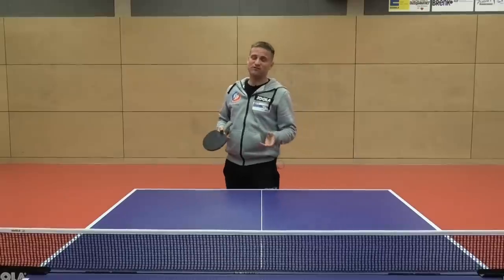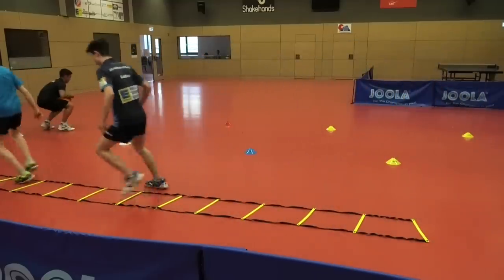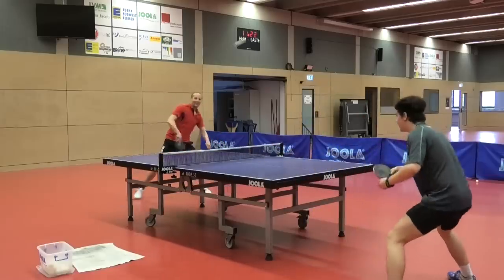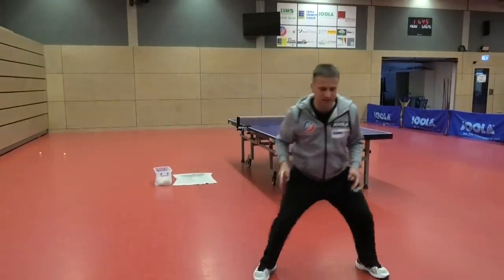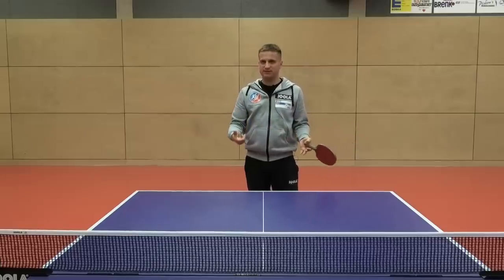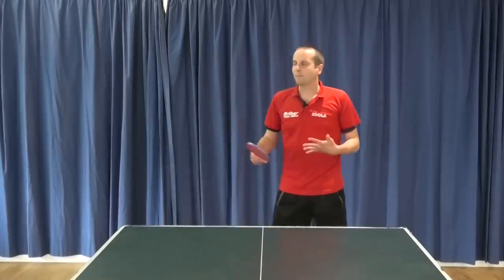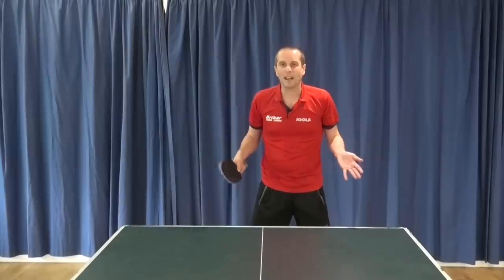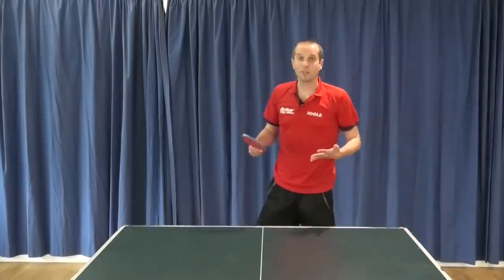What's wrong with my game?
In this video, I get some feedback from Rade Markovic (Head Coach - ASV Grünwettersbach) about my table tennis skills. Rade watches me play with Juan Perez, a Spanish junior player, and then delivers his verdict. What is the biggest issue with my game? What do I need to do to improve?

Thanks to JOOLA, ASV Grünwettersbach and Bribar for helping me make this video...

2) MORE TABLE TENNIS TIPS: Read articles on technique, service, returning serves, tactics, match-play, mindset, training drills and more

3) BUY MY BOOK: In my book, SPIN, I will help you improve your table tennis skills, win more points and win more matches. It's a cracking read, honest!

4) BEGINNER COURSE: Learn all the basics skills you need to play and improve at table tennis

5) EQUIPMENT ADVICE: The best rubbers, blades, bats, balls, tables and more

6) SUPPORT ME FINANCIALLY: Your small (but vital!) financial contribution helps me to make new table tennis tutorials for everyone to watch for free

7) FREE NEWSLETTER: Sign up for my monthly table tennis newsletter